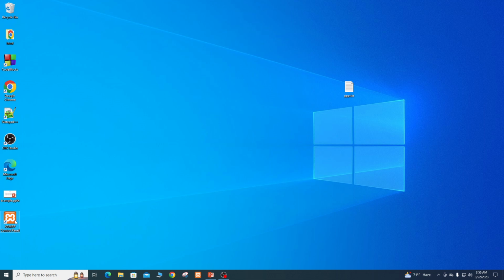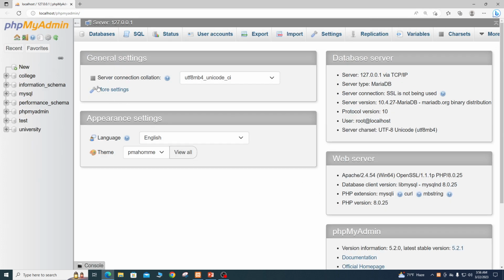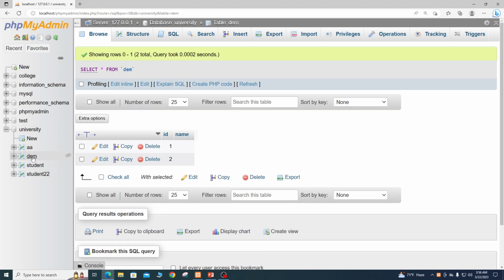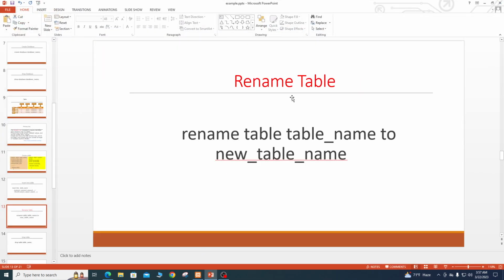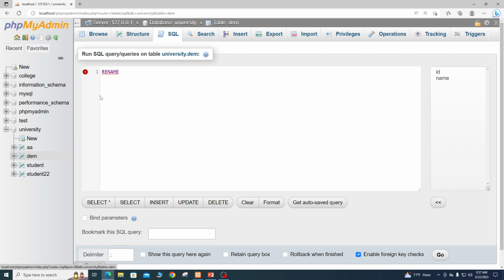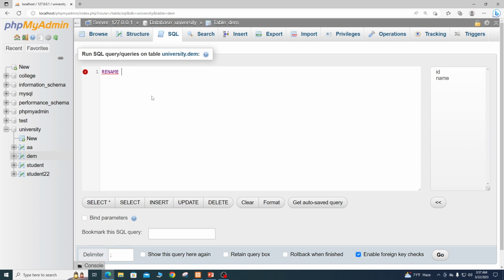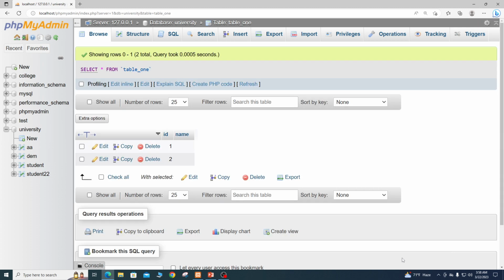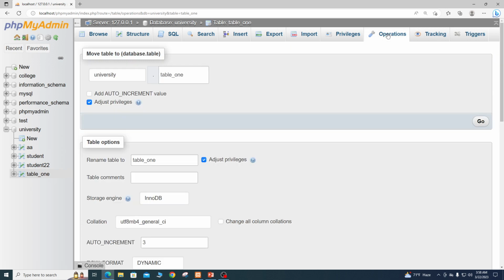Mysql Tutorial: 07:: Rename Table in database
This video is to show how to rename a table in database in sql.